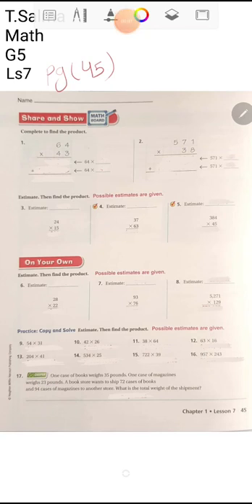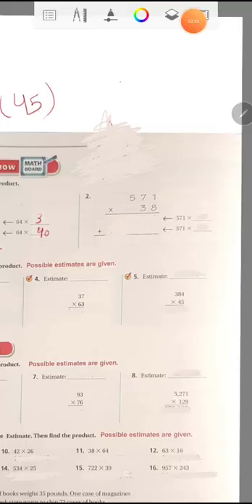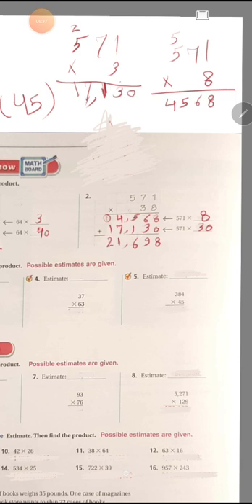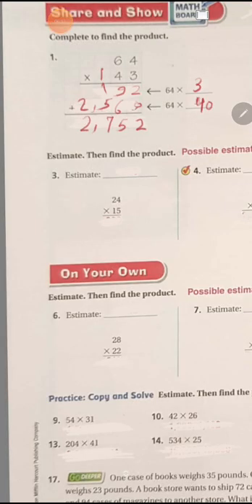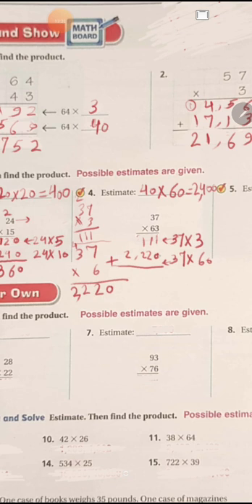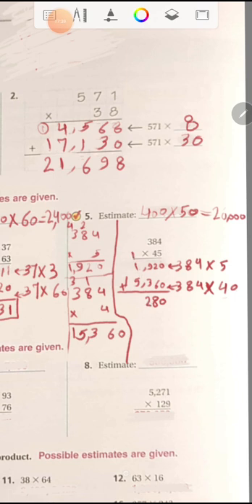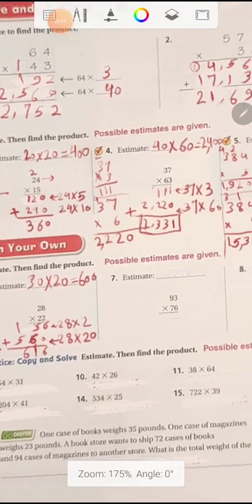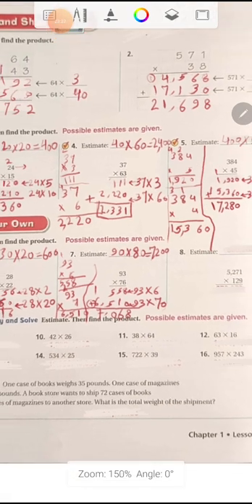Ls 7(continue) p.g 45 . G5